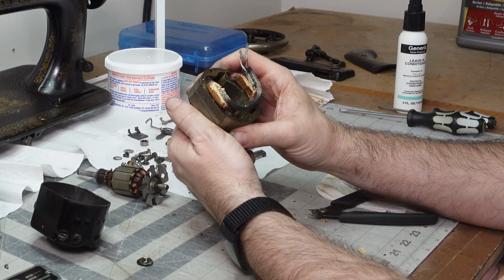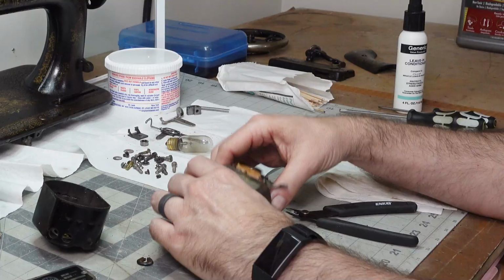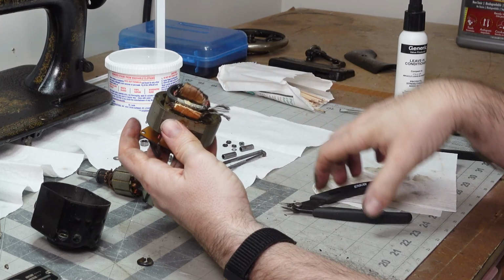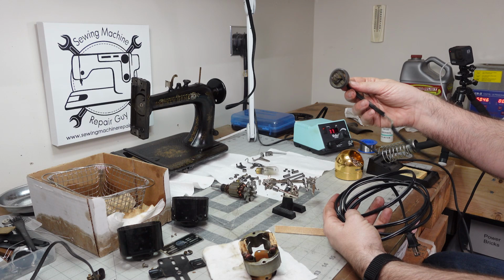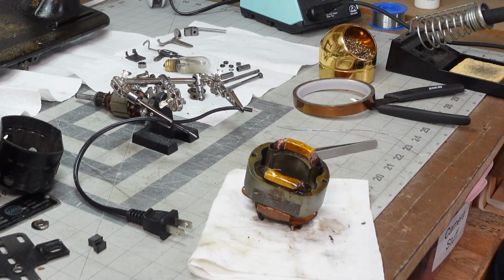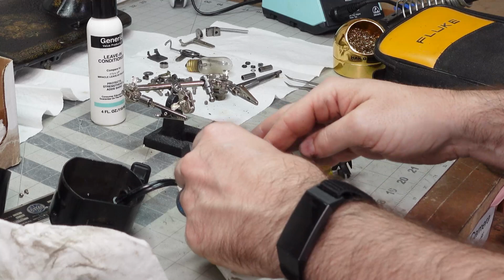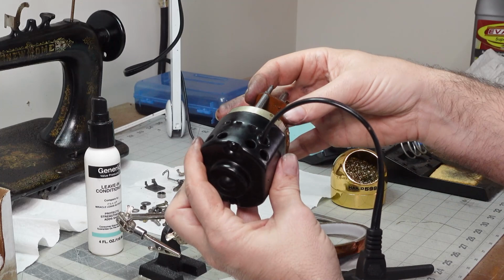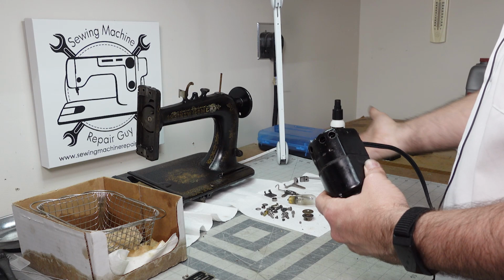Attempting to Rewire a Vintage Sewing Machine Motor. **Bonus Tool You Haven't Seen Before**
It is time to see if we can fix dangerous wiring on a vintage sewing machine. This is a motor from a New Home Treadle Sewing Machine that was fitted with an electric motor sometime in the past. See below for a link to get your own special test tool I use in the video.

Here are some of the products I use to repair sewing machines. This helps me continue to provide videos for your enjoyment.

Kapton Tape
A similar Autotransformer/Variac
The electrical cord I used in this video
A similar cord, but slightly different design
Tri-Flow Sewing Machine Oil (my personal favorite)
Tri-Flow Grease (my favorite grease)
Bottle brushes
Nylon brushes
Makita vacuum
Makita impact driver
Wera screwdrivers
Starrett S423Z Steel scale set
Krud kutter
Denatured Alcohol
Towa tension tester
Pliers, Parallel Flat Nose Smooth Jaw
Magnetic Tray